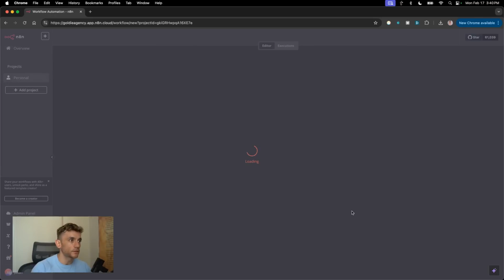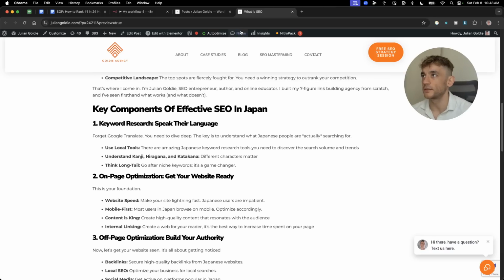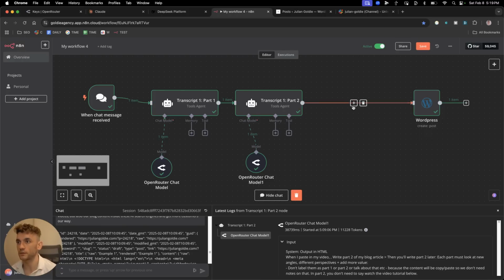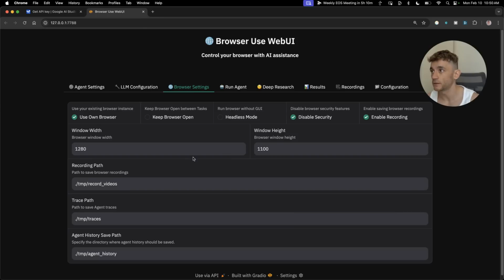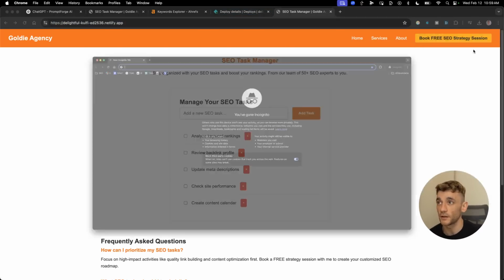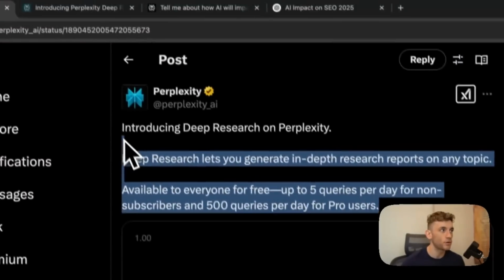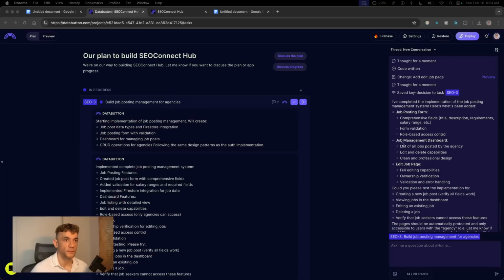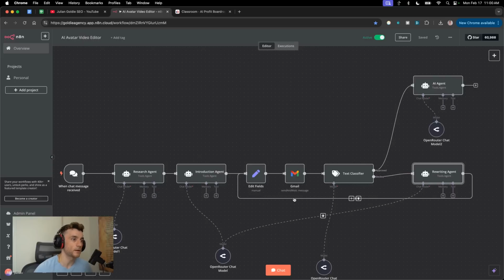FREE AI Agents Course: Build & Automate ANYTHING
Mastering AI Automation: Build Your AI Agents with N8n and DeepSeek

In this comprehensive tutorial, learn how to automate almost any task using AI agents with N8n and DeepSeek. From building powerful AI workflows to integrating multiple APIs like Google Gemini, OpenRouter, and more, this session covers it step-by-step. Discover how to set up custom AI agents for web scraping, sales, content creation, and handling complex tasks like building full-stack applications. You'll also see how to enable human feedback loops to ensure quality and accuracy in your automated workflows. Get ready to dive into advanced AI automation and boost your productivity!

00:00 Introduction to AI Agents
00:44 Getting Started with N8n
01:12 Setting Up AI Agents
02:16 Choosing AI Models
03:54 Integrating Tools and APIs
04:40 Building Complex Workflows
06:23 Creating Custom Chatbots
08:28 Web Scraping with AI Agents
14:24 Automating Content Creation
18:04 SEO Optimization with AI
24:23 Advanced AI Agent Configurations
41:43 Automate Content Creation with AI
42:09 Customizing AI Agents for Your Brand
42:24 Quality Control and Workflow Integration
42:46 Deep Seek AI Agents: Features and Benefits
43:00 NA10 vs. Other Automation Tools
43:16 Public Chat Integration and Customization
44:14 Expanding Automation to Social Media
44:52 Downloading and Sharing AI Resources
45:56 Google Gemini 2.0: New Features
48:16 Setting Up and Using Google AI Studio
49:46 Deep Research and Multi-Model Configuration
01:00:30 Building and Automating with GitHub Copilot
01:12:39 Deploying and Hosting AI Projects for Free
01:15:16 Advanced Browser Automation with DeepSeek
01:26:52 Free SEO Strategy Session
01:27:28 Introducing Perplexity's Deep Research
01:28:36 Perplexity vs. ChatGPT: A Detailed Comparison
01:31:50 Testing Perplexity's Capabilities
01:41:55 Building an SEO Job Board App with Data Button
01:54:43 Creating AI Agent Workflows with N8N